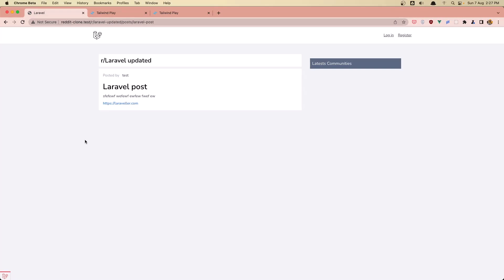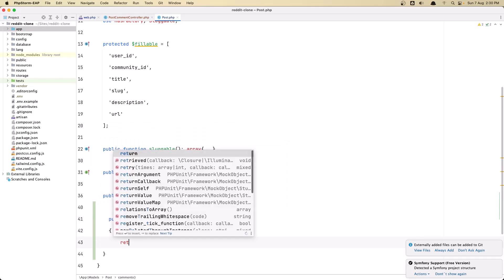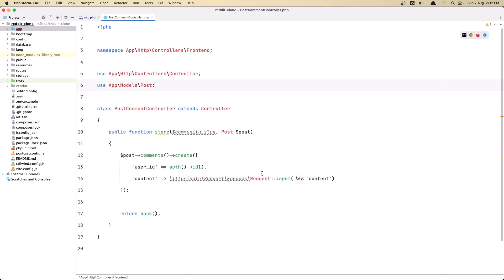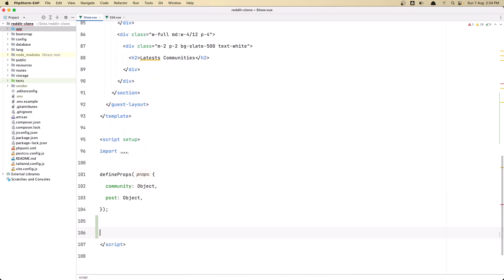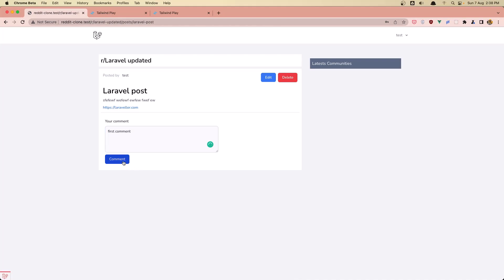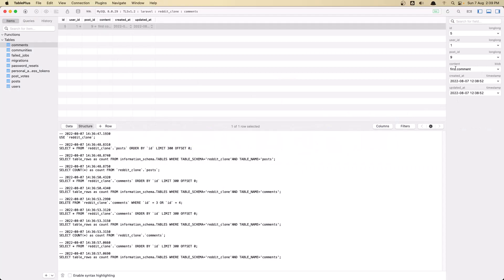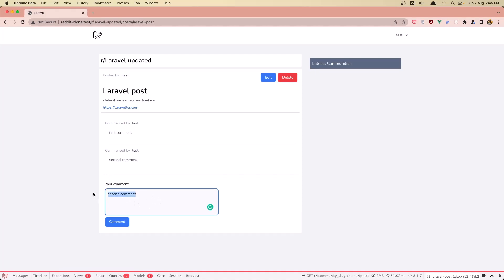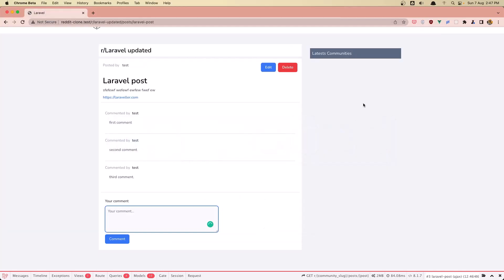21 Add Comments System | Reddit Clone with Laravel and VueJS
In this video, we are going to add a comments system.

Laravel tutorial.